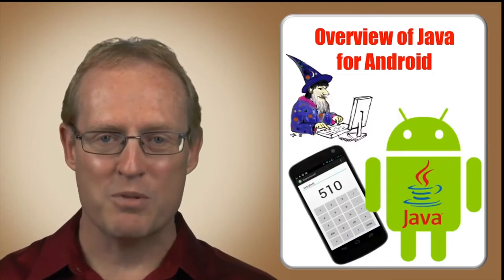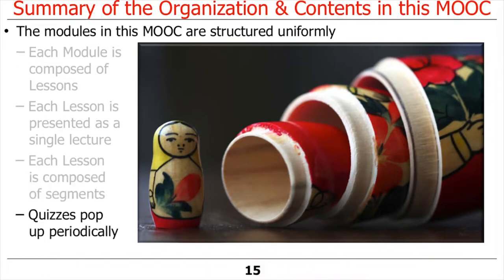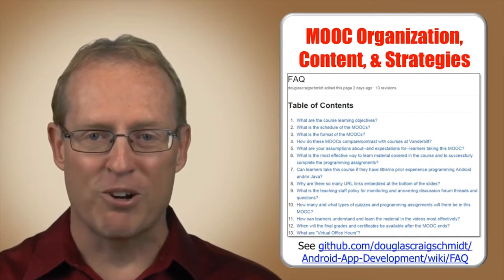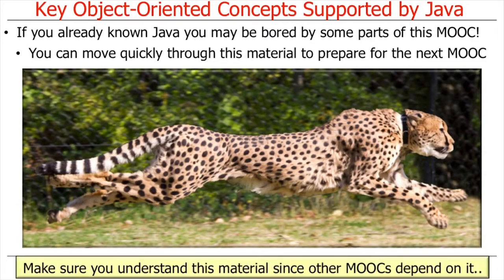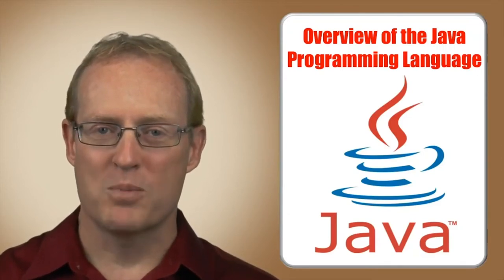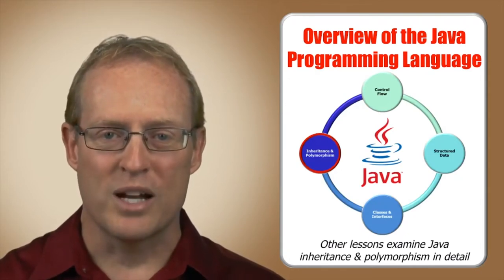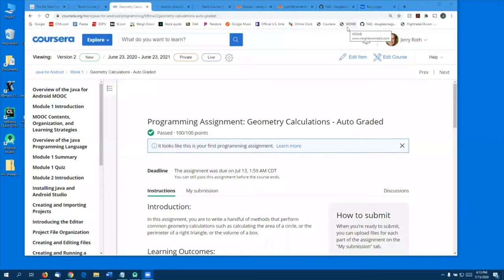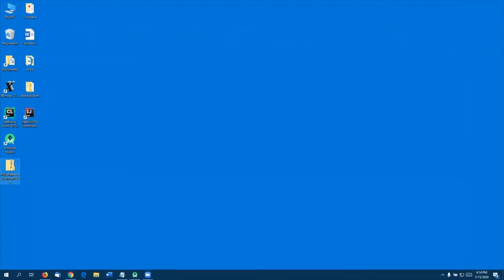Android App Development Tutorial for 2022 - COMPLETE Course!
This MOOC teaches you how to program core features and classes from the Java programming language that are used in Android, which is the dominant platform for developing and deploying mobile device apps.

In particular, this MOOC covers key Java programming language features that control the flow of execution through an app (such as Java’s various looping constructs and conditional statements), enable access to structured data (such as Java's built-in arrays and common classes in the Java Collections Framework, such as ArrayList and HashMap), group related operations and data into classes and interfaces (such as Java's primitive and user-defined types, fields, methods, generic parameters, and exceptions), customize the behavior of existing classes via inheritance and polymorphism (such as subclassing and overriding virtual methods). Learners will apply these Java features in the context of core Android components (such as Activities and basic UI elements) by applying common tools (such as Android Studio) needed to develop Java programs and useful Android apps.

🕑TIME STAMP

👉Java for Android

👉MOOC 1 : MOOC OVERVIEW
0:00:00 Course overview
0:03:09 Module 1 overview
0:04:12 Mooc contents organization and learning strategies
0:14:01 Overview of the Java programming language part 1
0:27:21 overview of the Java programming language part 2
0:39:25 Overview Summary

👉MOOC 2 : INTRODUCTION TO ANDROID STUDIO
0:40:28 Module 2 introduction
0:42:29 Installing android studio
0:47:08 Opening provided assignment projects
0:52:05 Creating and importing projects
0:58:21 Introducing the editor
1:02:45 Project file organization
1:08:45 Creating and editing source code and resource files
1:12:22 Creating and running a virtual device
1:24:29 Debugging syntax errors
1:29:12 Logging with logcat
1:40:55 Todo Statements
1:45:41 Running your code self assessment via unit tests
1:56:06 submitting your code to the auto grader
2:02:17 Module 2 summary

👉MOOC 3 : WRITING A SIMPLE ANDROID APP USING BASIC JAVA FEATURES
2:03:59 Module introduction
2:05:45 Main components in a computing system
2:13:21 Variables and types
2:23:54 Expressions
2:35:10 Printing data
2:43:54 The math class
2:50:06 The string class
3:00:49 Methods
3:14:48 Module conclusion

👉MOOC 4: CONTROL FLOW
3:15:54 Introduction to control flow
3:17:07 If statement part 1
3:25:08 If statement part 2
3:34:12 If statement code walkthrough
3:41:36 For loops part 1
3:48:51 For loops part 2
3:55:03 For loops part 3
4:04:10 For loops code walkthrough
4:07:41 Indefinite loops
4:13:55 Random number generation
4:20:00 Module summary

👉MOOC 5: STRUCTURED DATA
4:20:54 Structured data
4:24:21 Arrays part 1
4:33:06 Arrays part 2
4:40:12 Arrays part 3
4:50:48 The for each loop
4:57:06 The collections framework part 1
5:11:16 The collections framework part 2
5:22:47 Array lists
5:39:32 Hash maps
5:55:33 Structured data wrap up

👉MODULE 6: CLASSES AND INTERFACES
5:56:34 Java classes and objects an overview
5:58:42 Motivating classes and objects
6:07:51 Building you own classes and objects
6:19:22 Refining your classes part 1
6:31:27 Refining your part 2
6:43:26 New objects in old places
6:57:19 overview of Java generics

👉MODULE 7: INHERITANCE AND POLYMORPHISM
7:06:40 Class hierarchy and interfaces overview
7:08:24 Class hierarchy and interfaces
7:21:59 Inheritance at work
7:29:39 Polymorphism
7:44:53 Java interfaces
7:51:38 Advanced class interface features
8:00:48 Exception handling

👉MODULE 8: ANDROID CALCULATOR APP MINI PROJECT ASSIGNMENT
8:11:56 Overview of the calculator app mini project assignment
8:21:31 Mini project assignment walkthrough

⭐ Important Notes ⭐
⌨️ this course is created in collaboration with Vanderbilt University